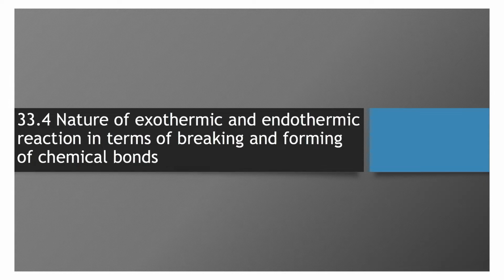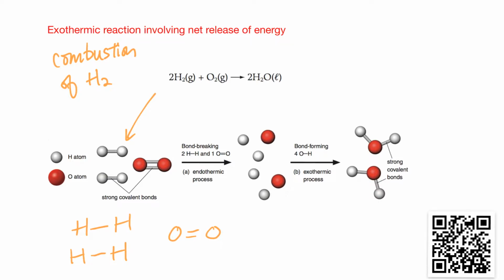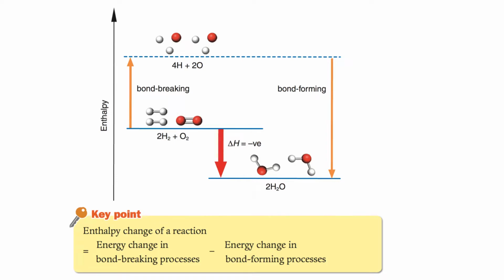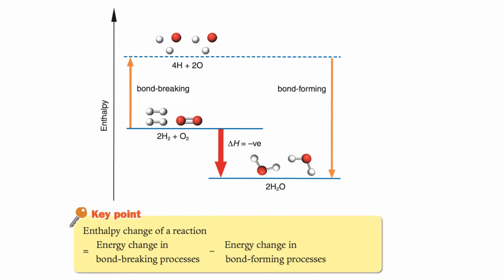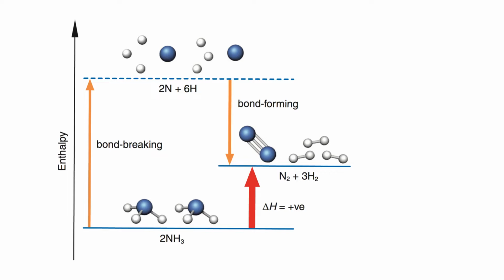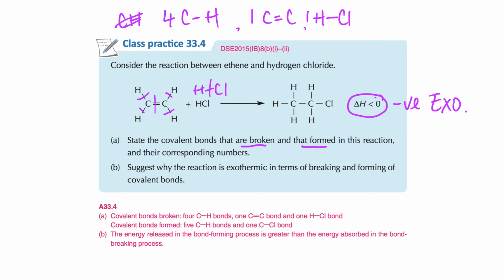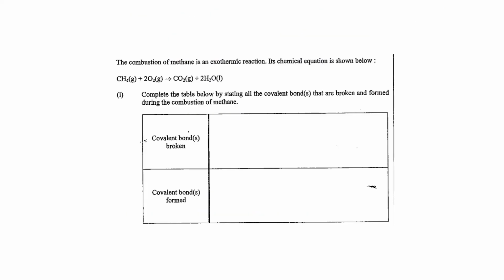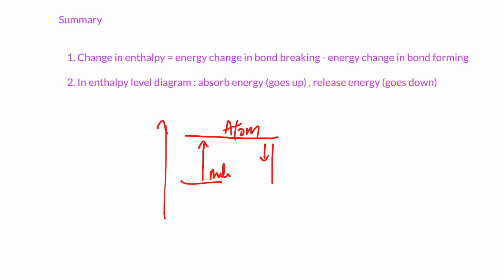33.4 nature of exothermic and endothermic reaction in terms od breaking and forming of chemical bond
33.4 Nature of exothermic and endothermic reaction in terms of breaking and forming of chemical bonds

Enthalpy change = energy change in breaking bond – energy change in forming bond

When indicating the type of bonds being broken or formed, you have to show whether it is single bond or double bond

✔ C=C bond / H-H bond  ✘ CC bond , HH bond

E released larger than  E absorbed : Exothermic

E released smaller than E absorbed : Endothermic